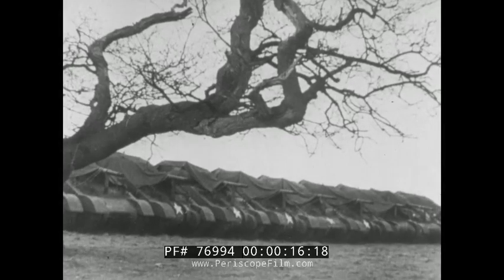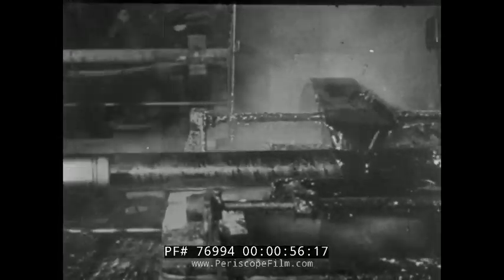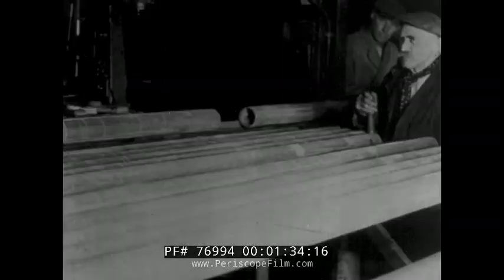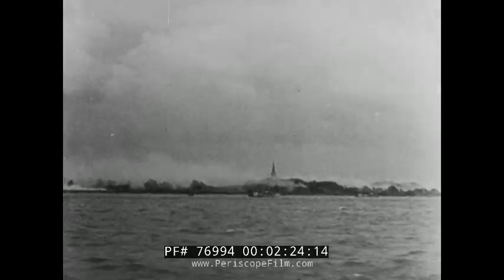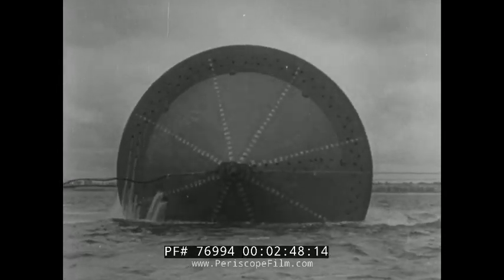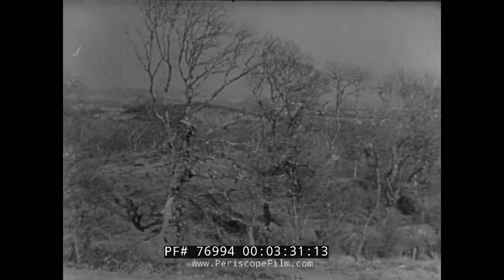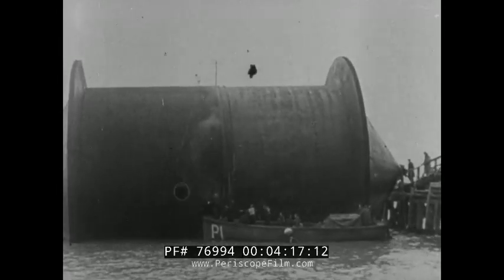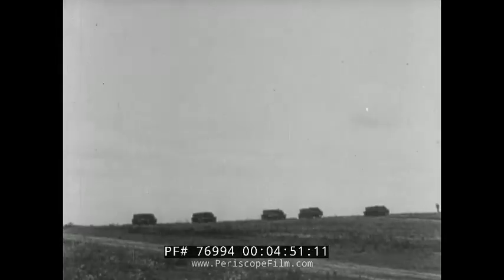OPERATION PLUTO OIL ACROSS THE ENGLISH CHANNEL WORLD WAR II 76994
Made by the British Ministry of Information in 1944, this film shows
Operation Pluto — meaning Pipe-Lines Under The Ocean.  This scheme was a daring operation by British engineers, oil companies and armed forces to construct undersea oil pipelines under the English Channel between England and France in support of Operation Overlord, the Allied invasion of Normandy in June 1944.

The scheme was developed by Arthur Hartley, chief engineer with the Anglo-Iranian Oil Company. Allied forces on the European continent required a tremendous amount of fuel. Pipelines were considered necessary to relieve dependence on oil tankers, which could be slowed by bad weather, were susceptible to German submarines, and were also needed in the Pacific War. Geoffrey William Lloyd, the Minister for Petroleum, met Admiral Mountbatten, Chief of Combined Operations, whose area this was, in 1942 and then the Chairman of Anglo-Iranian. Hartley's idea of using adapted submarine telephone cable was adopted.

After full-scale testing of an 83 km (45 nautical mile) HAIS pipe across the Bristol Channel between Swansea in Wales and Watermouth in North Devon, the first line to France was laid on 12 August 1944, over the 130 km (70 nautical miles) from Shanklin Chine on the Isle of Wight across the English Channel to Cherbourg. A further HAIS pipe and two HAMELs followed. As the fighting moved closer to Germany, 17 other lines (11 HAIS and 6 HAMEL) were laid from Dungeness to Ambleteuse in the Pas-de-Calais.

The PLUTO Pipelines were linked to pump stations on the English coast, housed in various inconspicuous buildings including cottages and garages. Though uninhabited, these were intended to cloak the real purpose of the buildings. Pluto Cottage at Dungeness, a pumping station built to look like a small house, is now a Bed and Breakfast. In England, the PLUTO pipelines were supplied by a 1,609 km (1,000 mi) network of pipelines (constructed at night to prevent detection by aerial reconnaissance) to transport fuel from ports including Liverpool and Bristol. In Europe, the pipelines were extended as the troops moved forward and eventually reached as far as the Rhine.

In January 1945, 305 tonnes (300 long tons) of fuel was pumped to France per day, which increased tenfold to 3,048 tonnes (3,000 long tons) per day in March, and eventually to 4,000 tons (almost 1,000,000 Imperial gallons) per day. In total, over 781 000 m³ (equal to a cube with 92 metre long sides or over 172 million imperial gallons) of gasoline had been pumped to the Allied forces in Europe by VE day, providing a critical supply of fuel until a more permanent arrangement was made, although the pipeline remained in operation for some time after.

Dumbo was the codename given to the pipeline that ran across Romney Marsh to Dungeness and then across the English Channel to France. The route of the pipeline can be traced in various places on Romney Marsh. Where the pipeline crossed water drainage ditches it ran above ground in a concrete case. Several of these can still be found.

Along with the Mulberry harbours that were constructed immediately after D-Day, Operation Pluto is considered one of history's greatest feats of military engineering. The pipelines are also the forerunners of all flexible pipes used in the development of offshore oil fields.